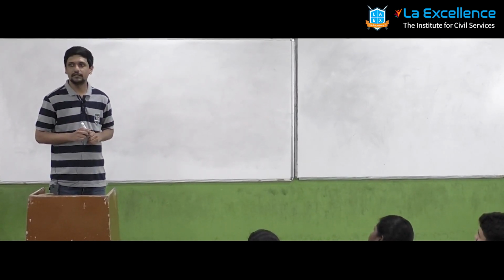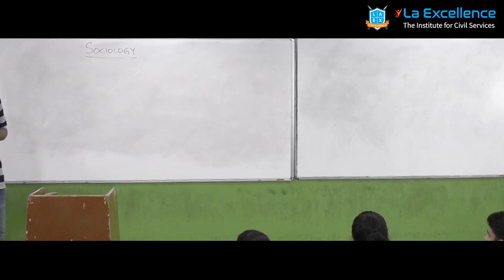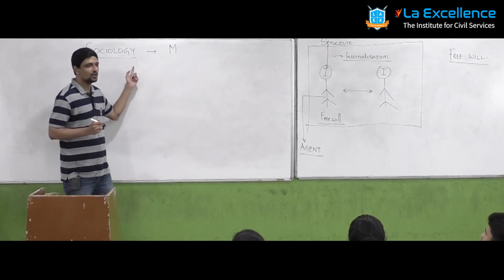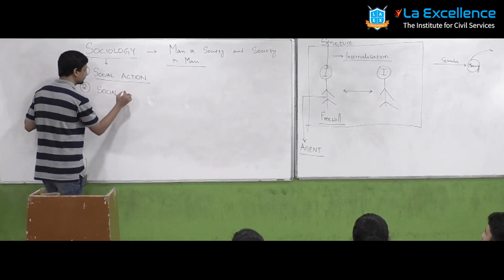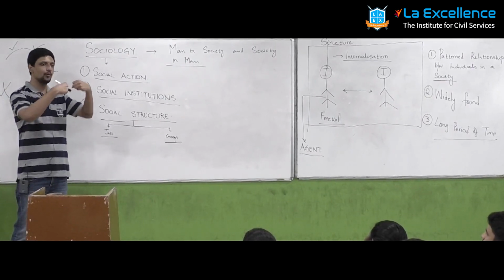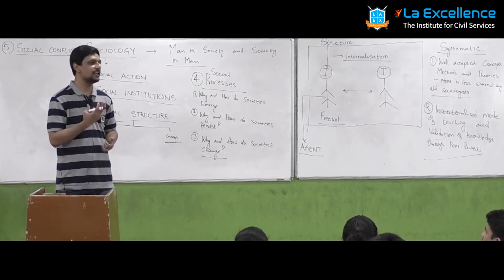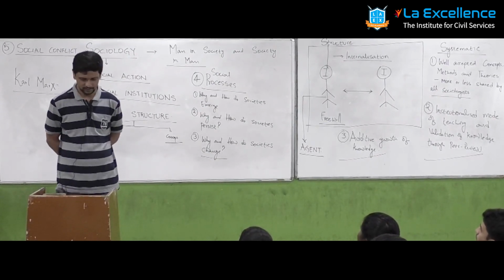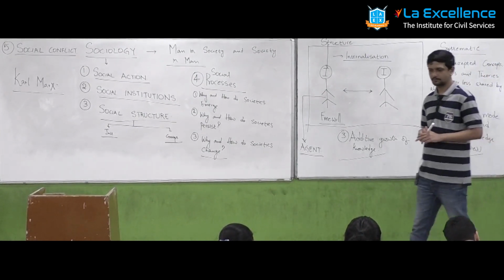Sociology optional (2020) Class 1 |civilsprep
To download Current Affairs notes click on the below link

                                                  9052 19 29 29